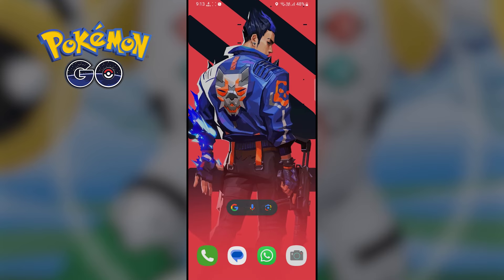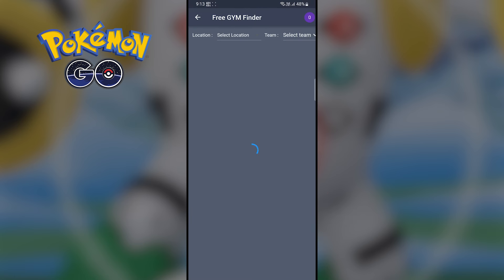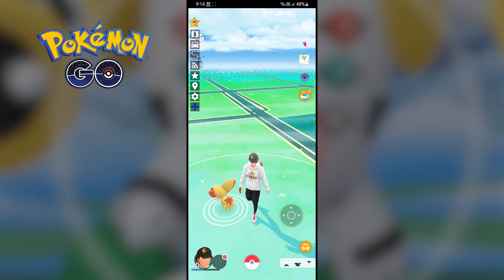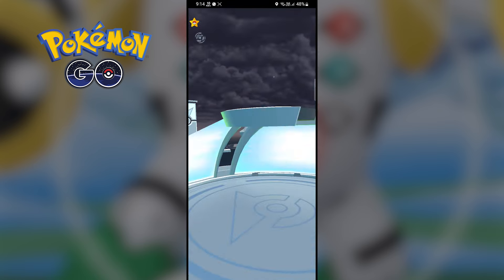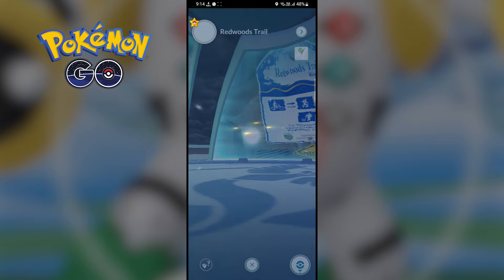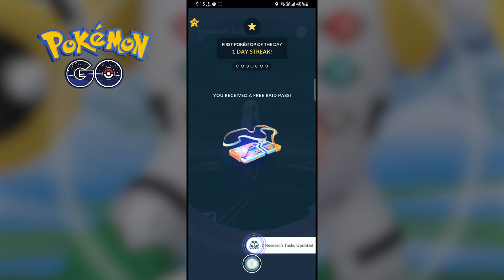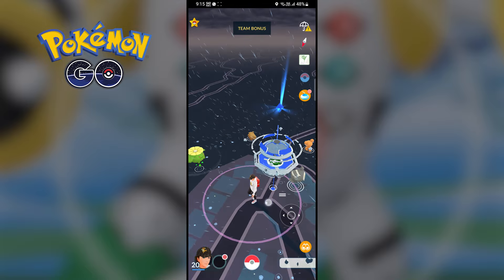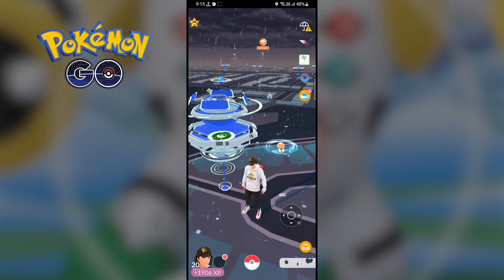Get Unlimited Empty Gym in Pokemon Go | Collect Unlimited Pokecoin from Pokemon Gym in Pokemon Go